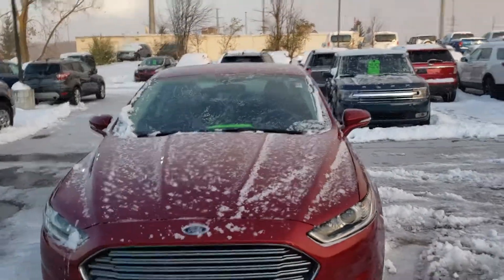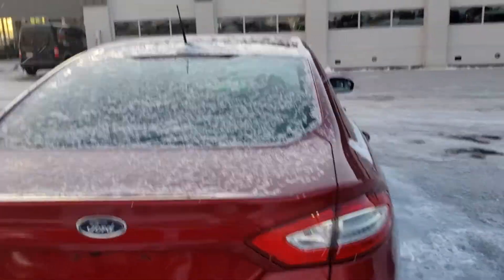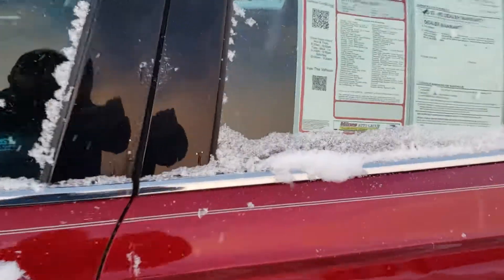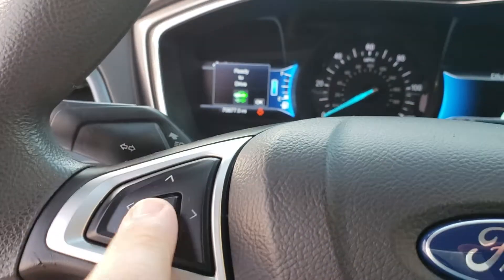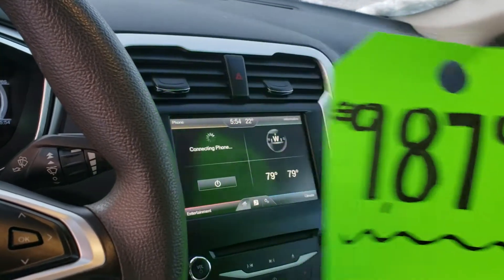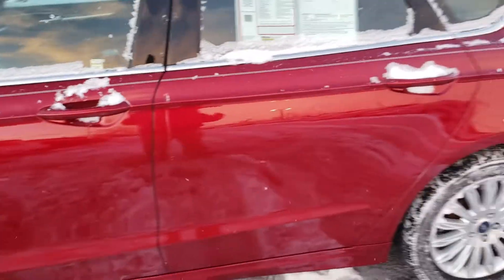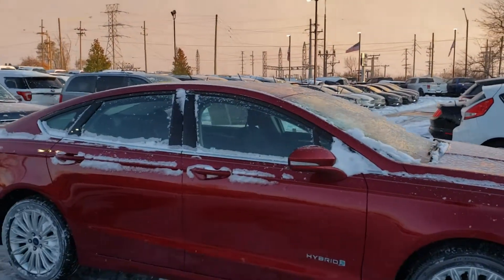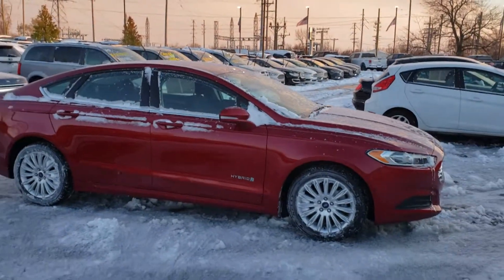2013 Ford Fusion SE Hybrid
Just over 70,000 miles, MyFordTouch system, cloth seats, rear camera, CD player, get 44 mpg, priced under 10,000!